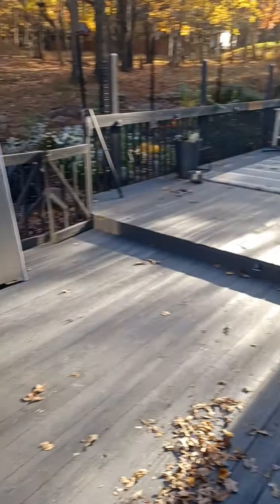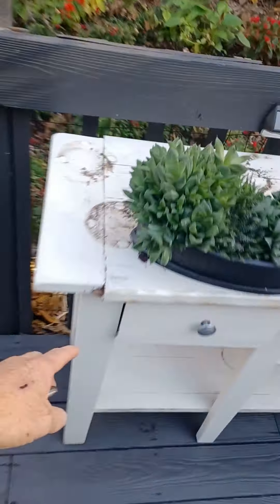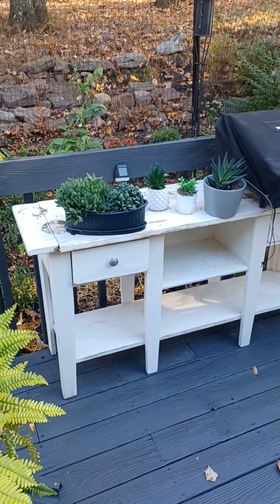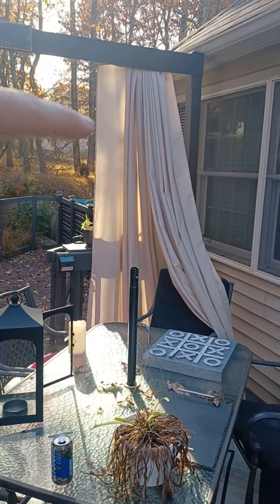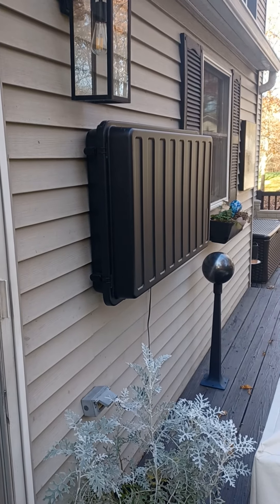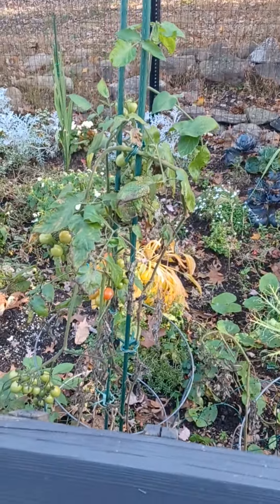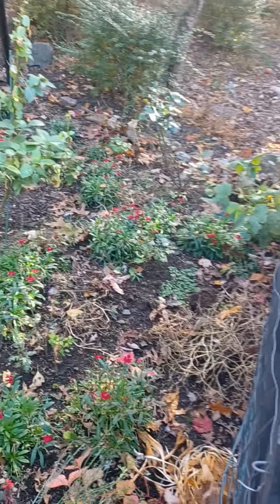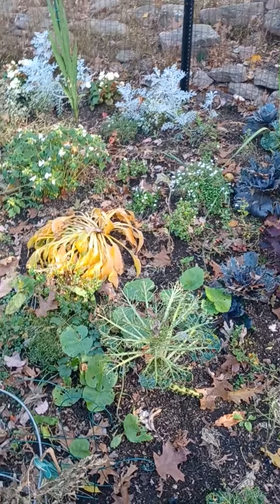prepping the deck for the winter